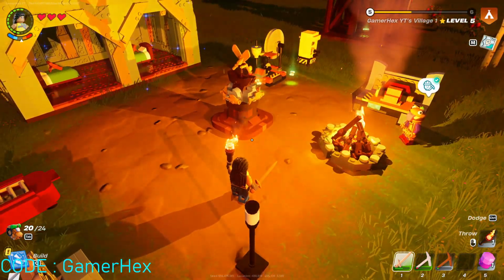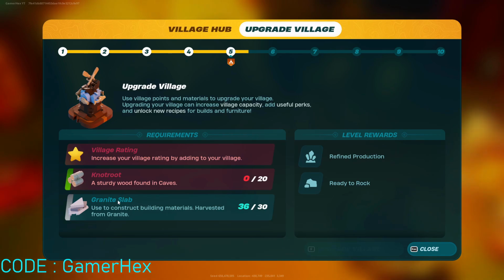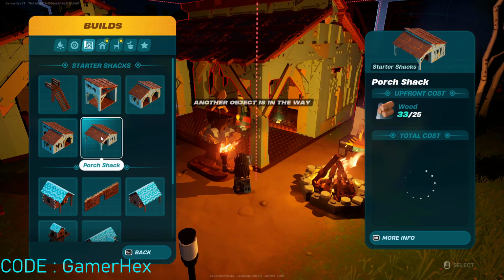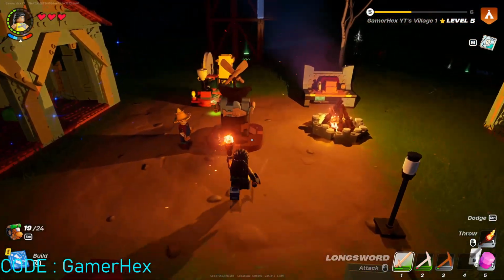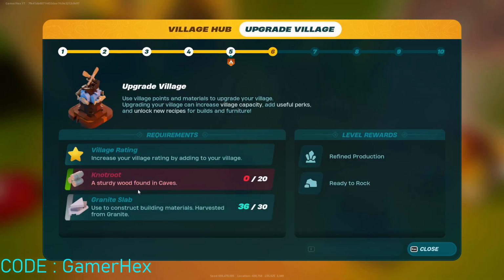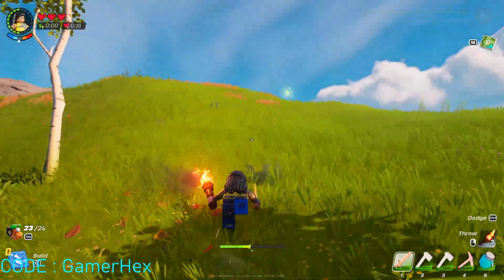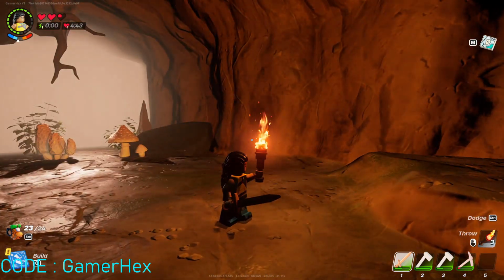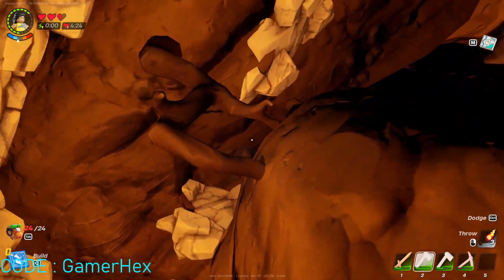How To Upgrade Your village in Fortnite lego World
how to increase your village rating
knotroot rod
marble slab locations